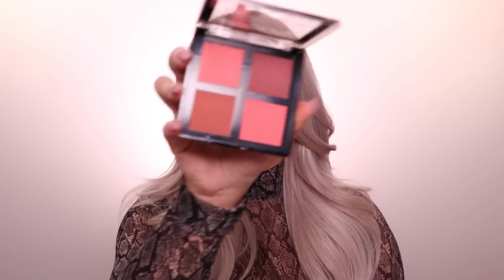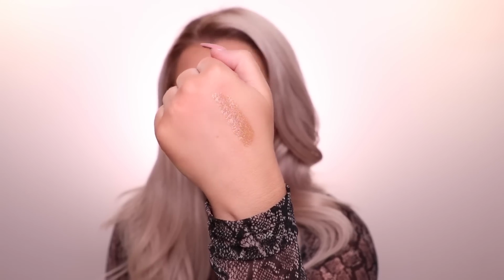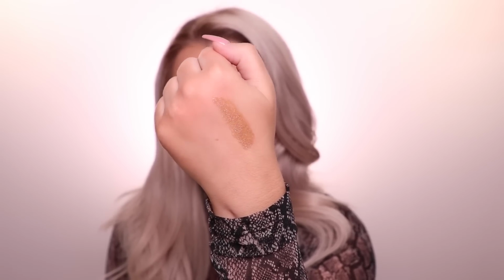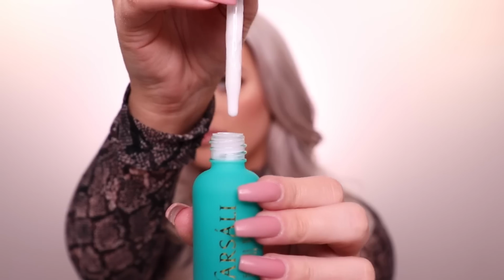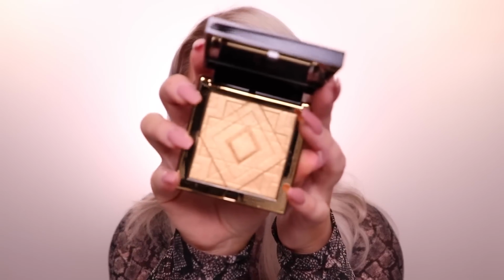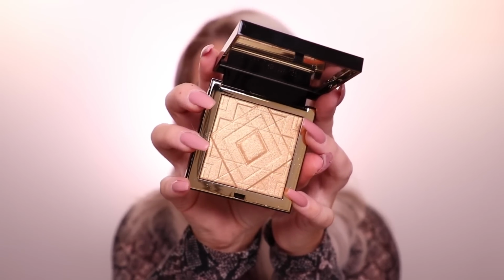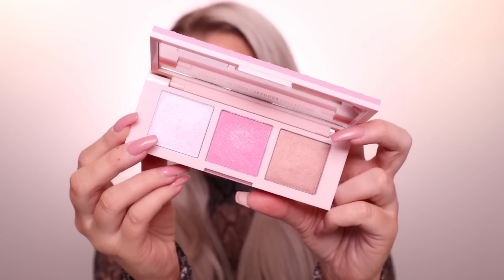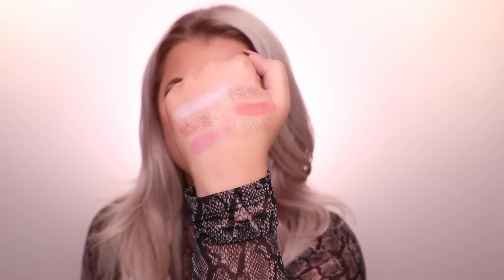HUGE SEPHORA HAUL! TONS OF NEW MAKEUP!